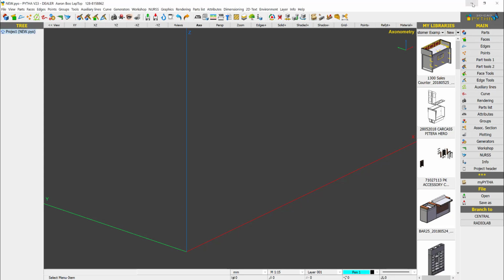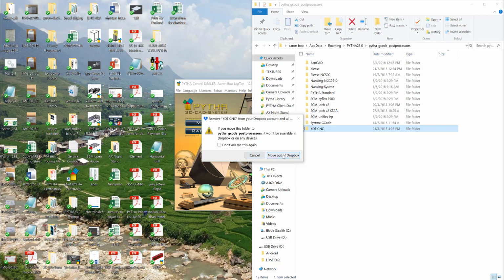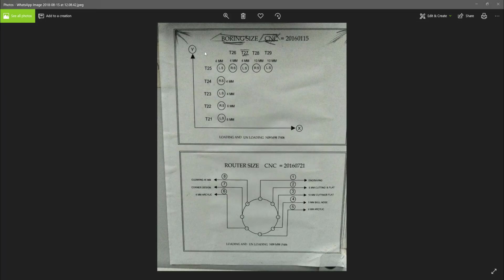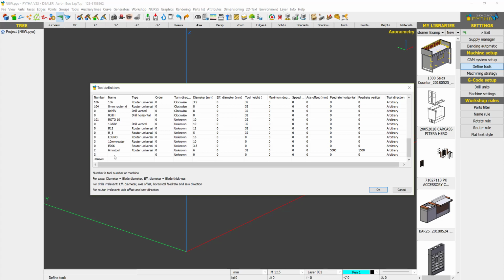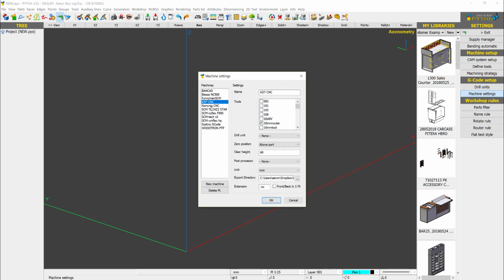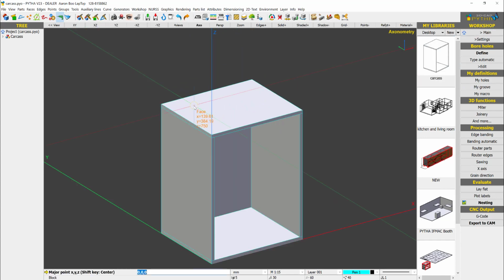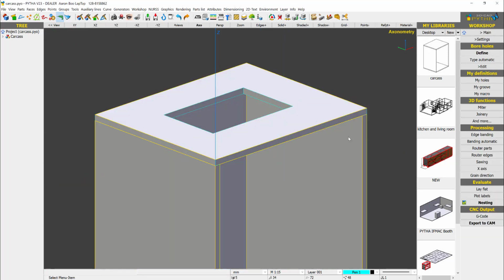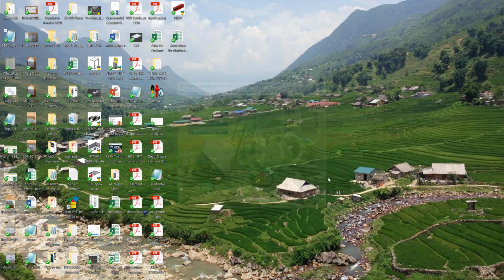Adding a GCode Post Processor in PYTHA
How to add GCode post prcessor into PYTHA